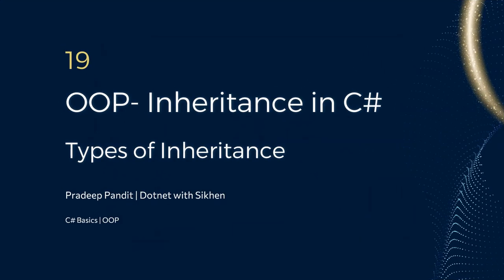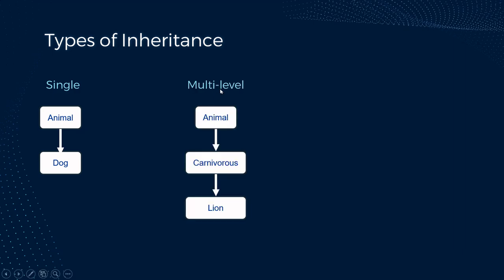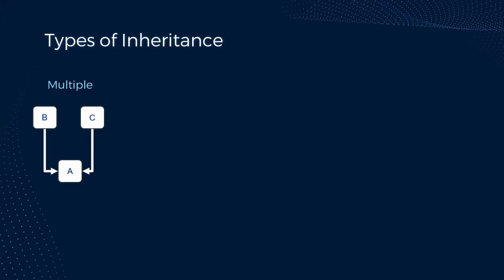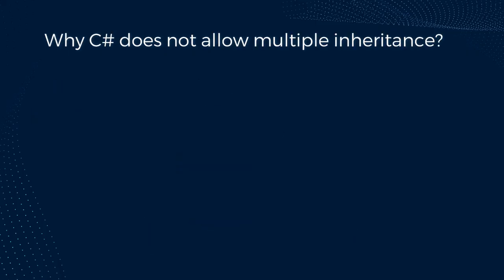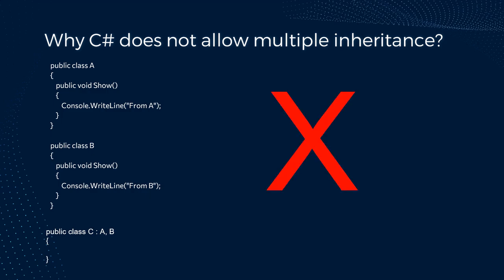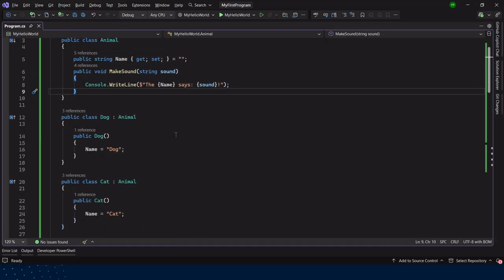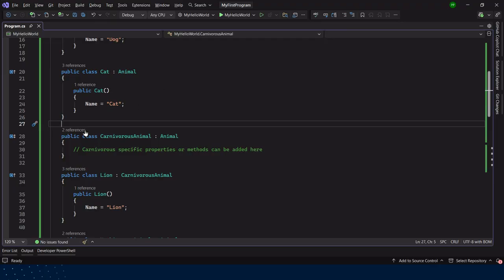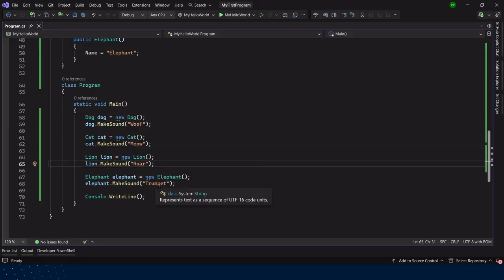Types of Inheritance in C# | C# Basic for Beginners | Learn C# Step by Step